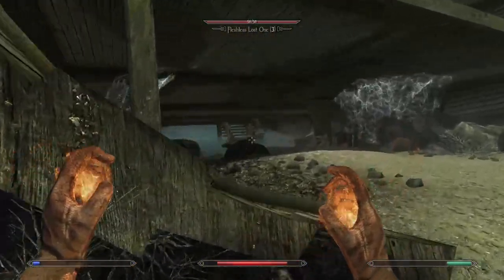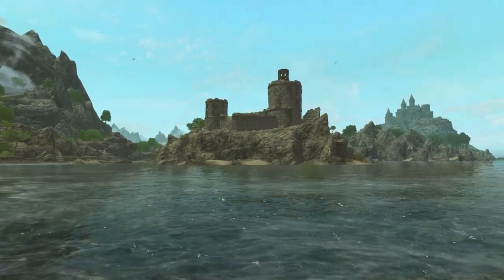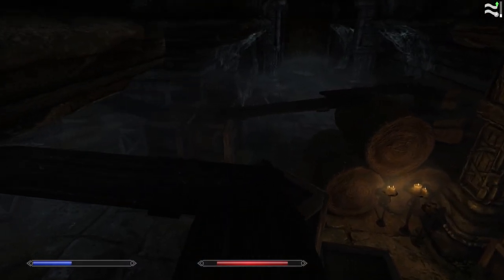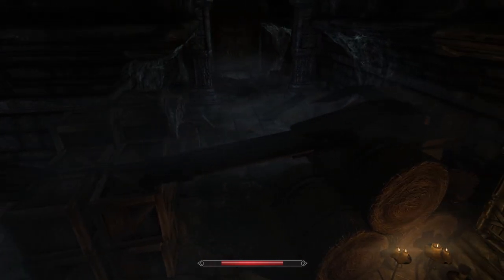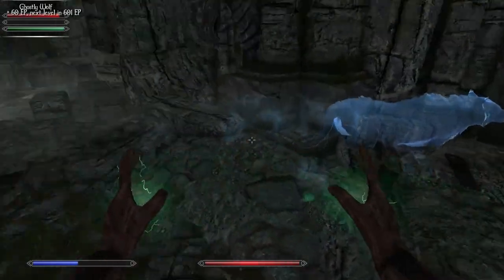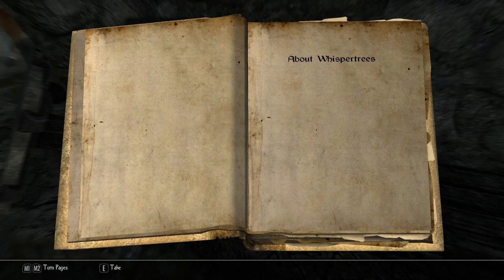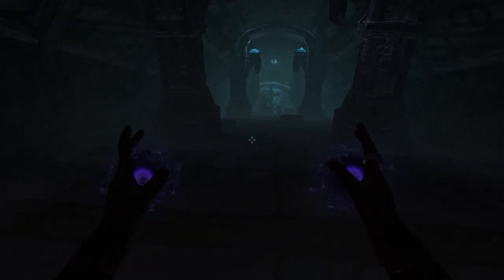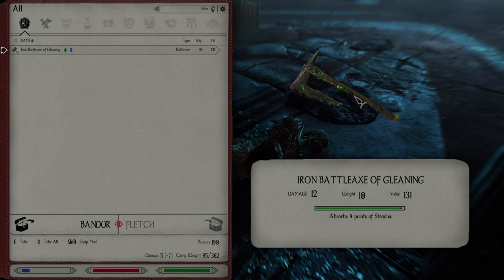Enderal: Forgotten Stories SE #4 Bucket [Let's play]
Let's play Enderal: Forgotten Stories for Skyrim Special Edition. Played on Expert difficulty at 1440p. This playthrough makes a few quality of life tweaks with the mods below.

Mods:
Better Dialogue Controls
Better Jumping SE
Better MessageBox Controls
Dear Diary - Journal Inventory
Extended Hotkey System
Immersive HUD
MoreHUD SE
MoreHUD Inventory Edition
Nobles Quarter Player Home Redone SE
NPC's Run and Walk at Your Pace